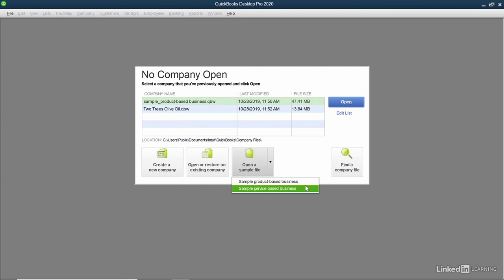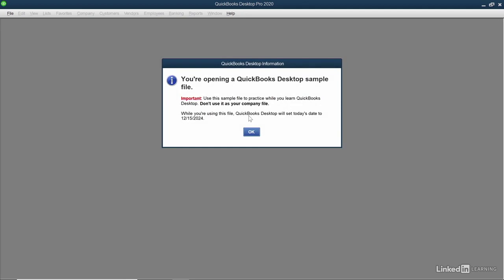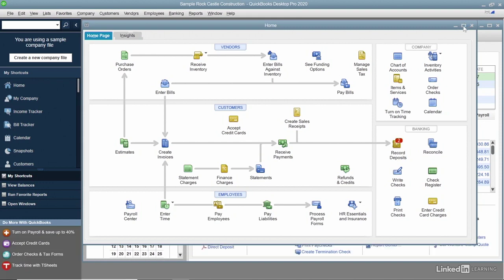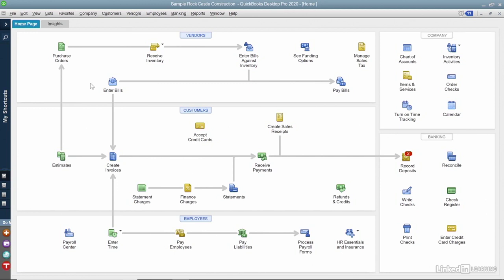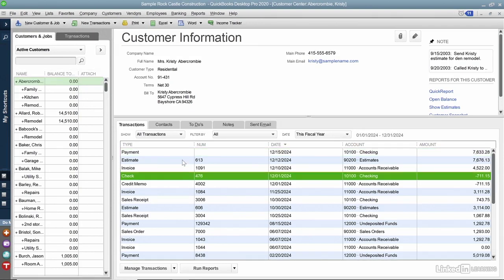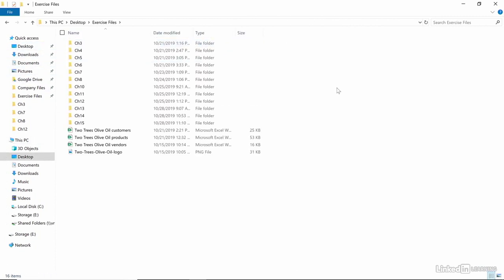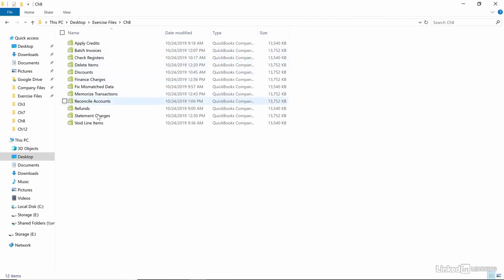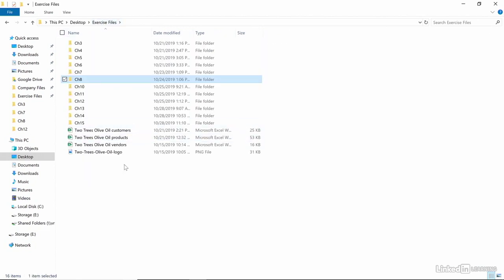03 QuickBooks Sample Company Files Explained | Product vs Service Business Setup (Pro 2020 Training)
Learn how to use QuickBooks sample company files in QuickBooks by Intuit to practice real accounting scenarios without risk. In this lesson from the QuickBooks Pro 2020 Essential Training, you’ll understand the difference between product-based and service-based business setups, and how QuickBooks automatically adjusts the chart of accounts for each.

You’ll also discover how to:

- Open and explore sample company files safely
- Practice invoices, payments, and transactions
- Use built-in customers, vendors, and reports
- Work with exercise files alongside each chapter
- Learn accounting workflows without affecting real data

These sample files are designed for hands-on learning. You can experiment freely—create invoices, record payments, run reports, and test preferences just like a real business environment.

💡 Whether your business sells products, services, or both, these files give you a safe space to practice and build confidence in QuickBooks accounting.